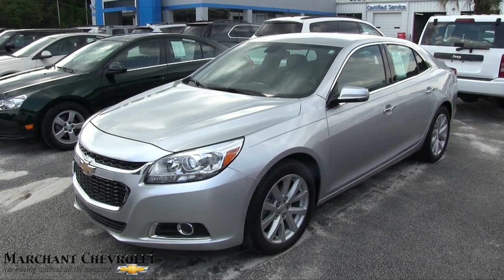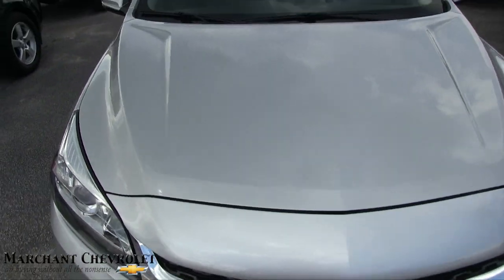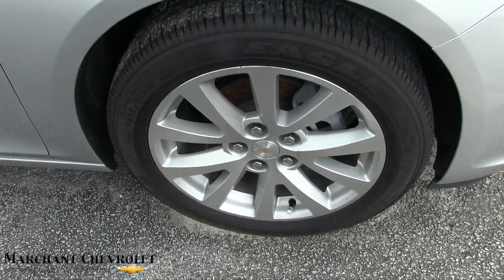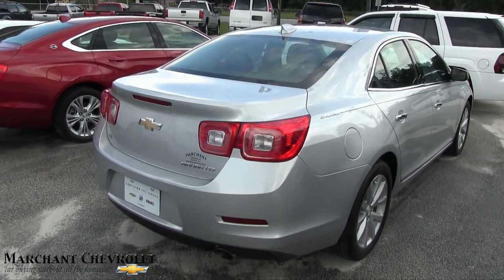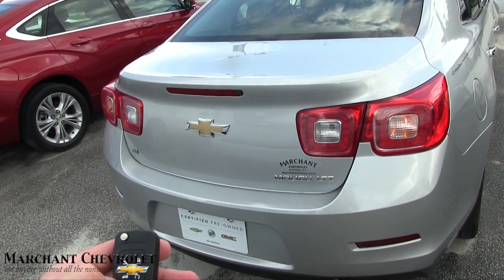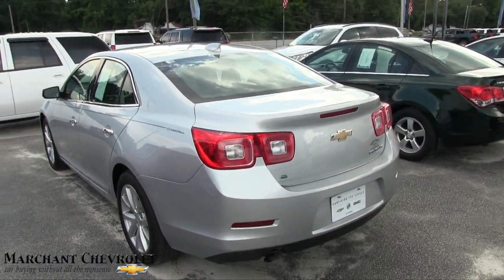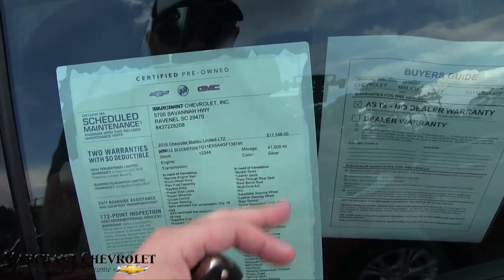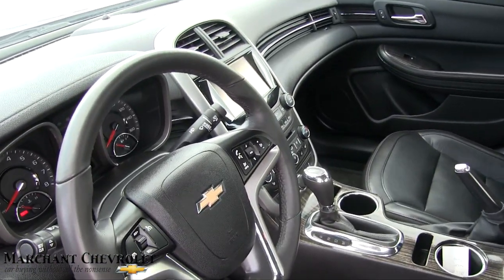2016 Chevrolet Malibu LTZ - 1 Year Later Condition Review \ Walkaround - June 2017 @ Marchant Chevy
Today I'll be looking at the Chevy Malibu LTZ. Its now 1 year later and lets see how the car held up. Its currently for sale at Marchant Chevy in Ravenel , SC. If your interested in buying it go